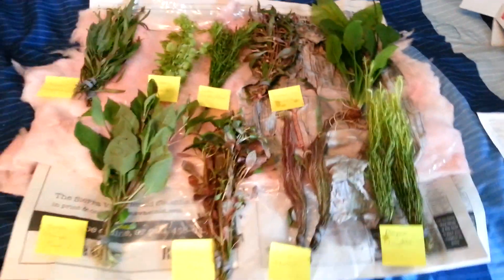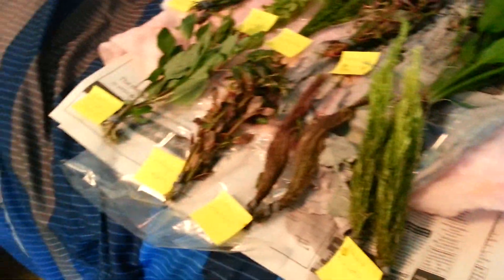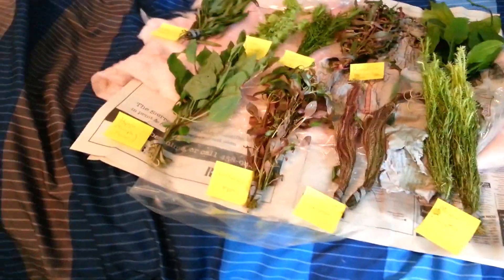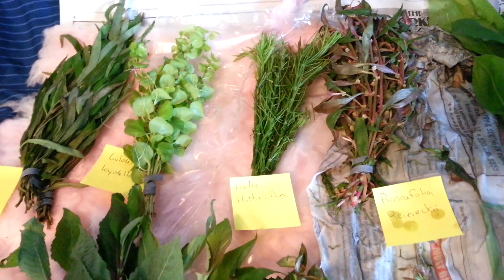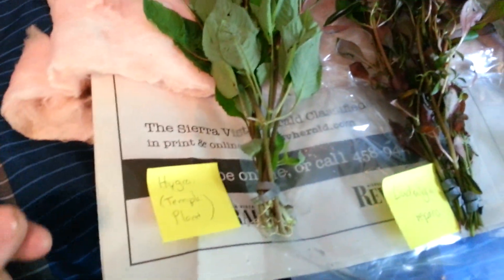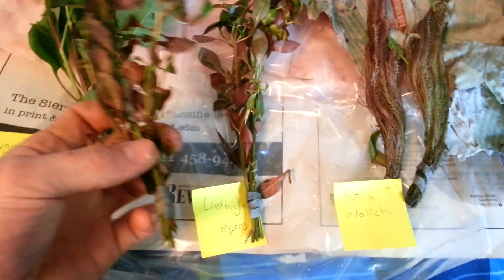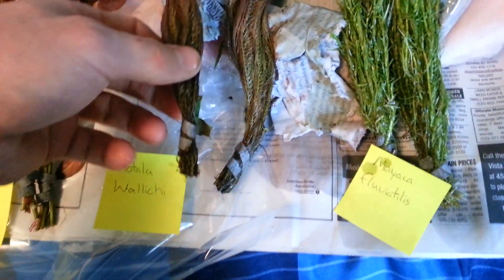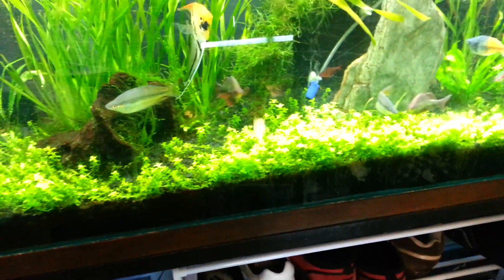New Plants Unboxing (From Planted Aquariums Central)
Please check them out and lets give them the business they deserve!

Check back for new videos weekly!
Please leave any suggestions for video topics below.